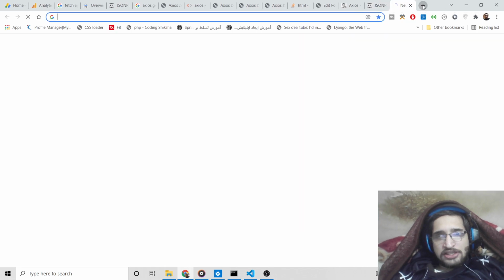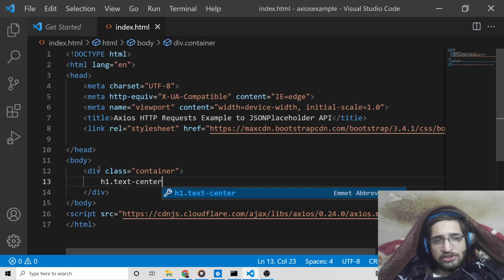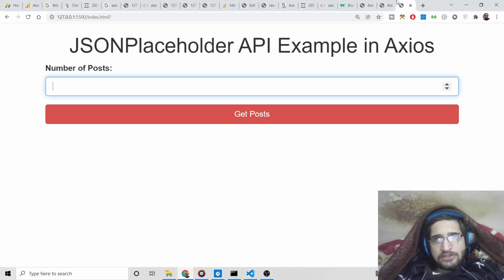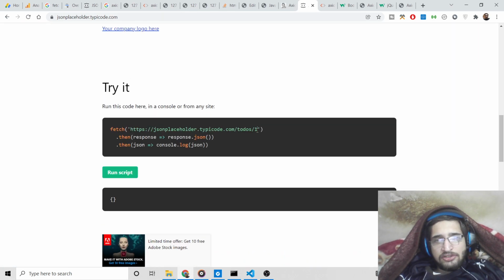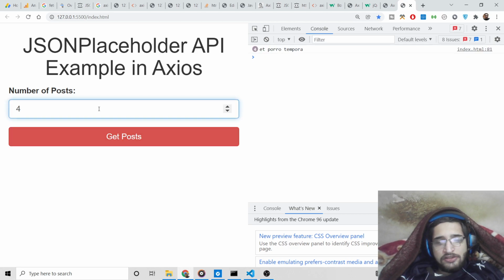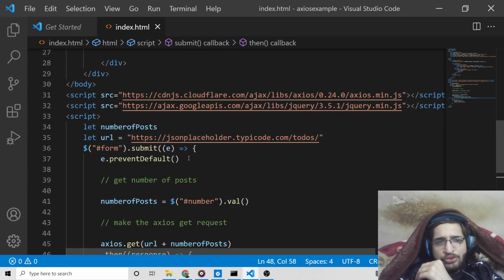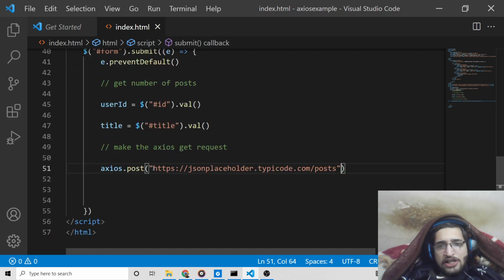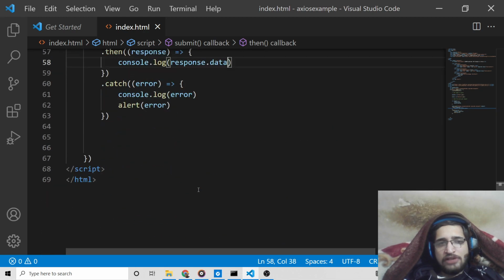Javascript Axios Project to Make HTTP GET & POST Requests to JSONPlaceholder Fake REST API in HTML5